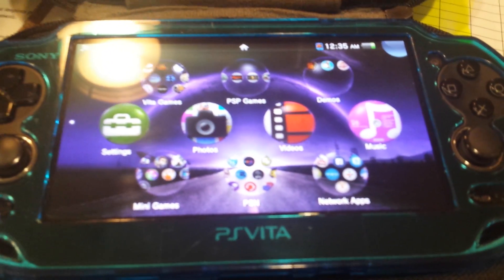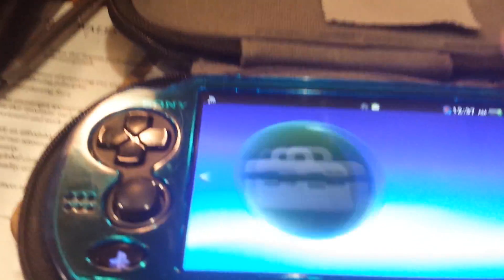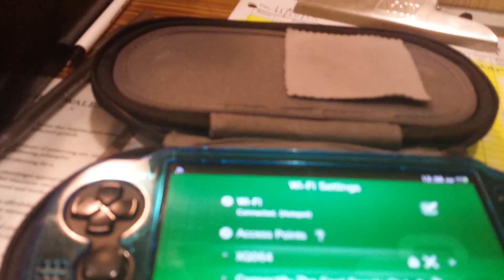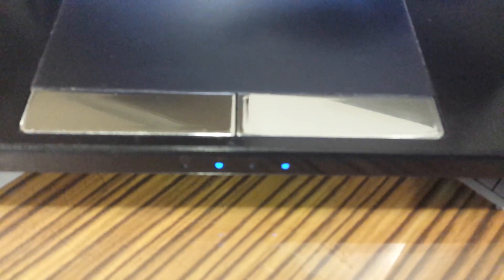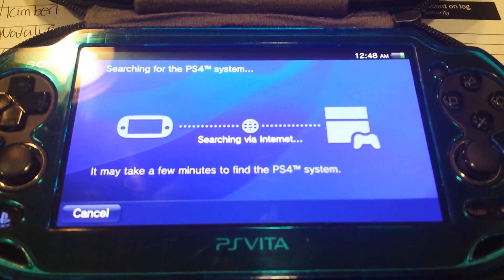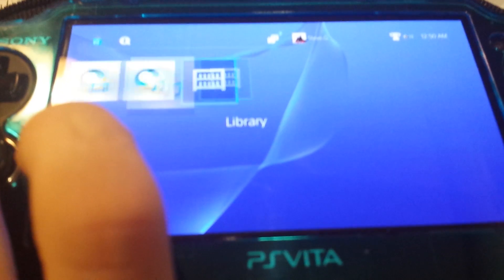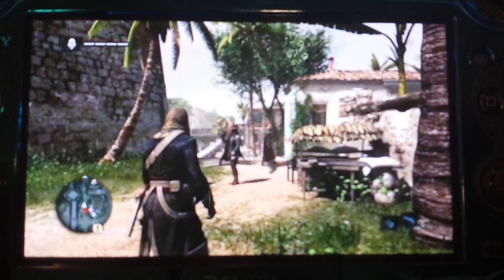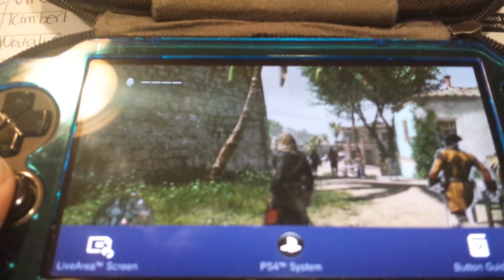TPX Gaming - "How to setup PlayStation 4 Remote Play Over the Internet"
How to get it to work! (By the way when I say "checked off" I don't mean literally "off" its sort of a weird opposite in the english language with check boxes lol) So make sure everything I say is "selected" or "on"not off".

NOTE: You need atleast 300 kB/s (kilobytes per second) or 2 mbps (megabits per second)

- Make sure your PS4 is activated as a primary system.
- Make sure your PS4 is plugged in through an ethernet cable, WiFi won't work!
- In "Login Settings" make sure "Log In to PS4 Automatically" is checked off.
- In "Network" obviously make sure "Connect to the Internet" is checked off.
- In "PS Vita Connection Settings" make sure "Enable Remote Play" and "Connect Directly with PS Vita" are both checked off.
- And finally in "Power Save Settings" make sure under "Set Functions Available in Standby Mode", "Connect to the Internet" and "Enable Turning On PS4 from Network" are checked off. Leave your PS4 in Standby. You can even play while someone else is driving if your phone has a Hotspot feature! HAVE FUN! Any other questions drop it below!

4G LTE Cell phone hotspot t-mobile at&t verizon internet play anywhere anytime